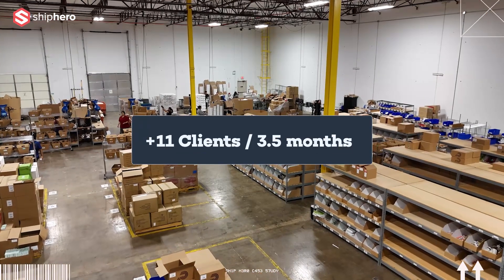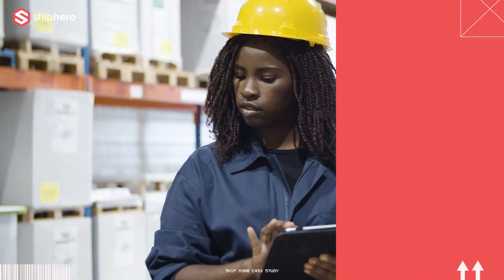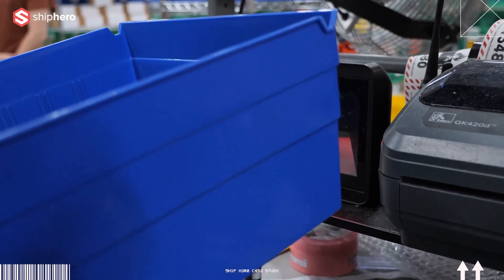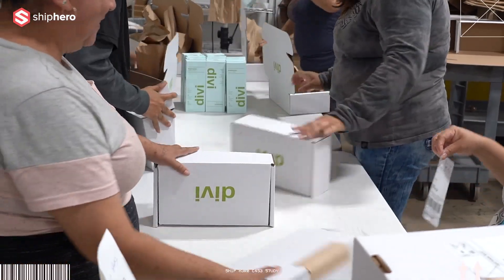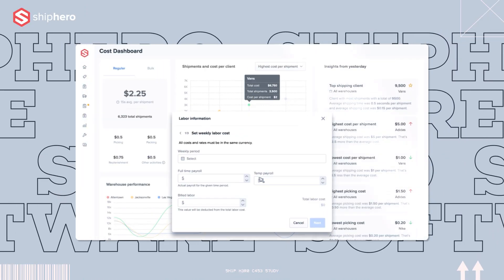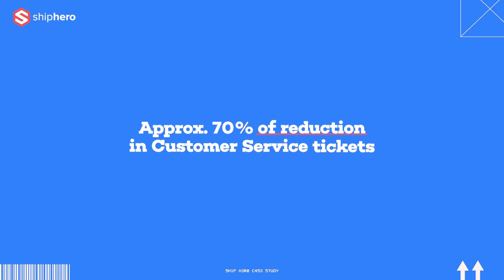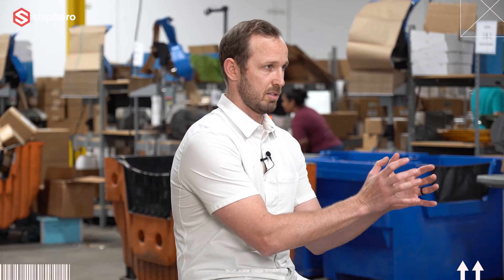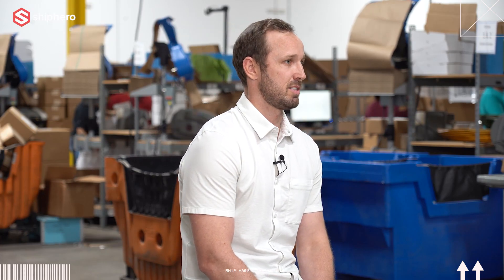How ShipHero Boosted Deliverzen's Growth by 20%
Join Drew Horner, the owner of Deliverzen, as he discusses his company's remarkable growth in the order fulfillment industry. Learn how ShipHero's reliable system, user-friendly interface, and exceptional customer service have revolutionized Deliverzen's operations.

In this video, Drew discusses:
- The secret behind Deliverzen's 20% sales growth in the past six months.
- Challenges faced with previous systems and how ShipHero provided the perfect solution.
- The importance of partnering with the right customers, building a strong team, and relying on quality suppliers.
- Deliverzen's decision-making process in choosing ShipHero over other WMS platforms.

Watch now to learn how ShipHero has enabled Deliverzen to achieve peace of mind and operational efficiency, driving their business to new heights.